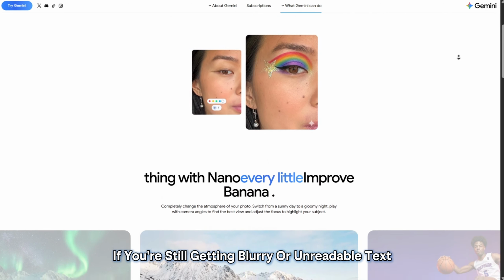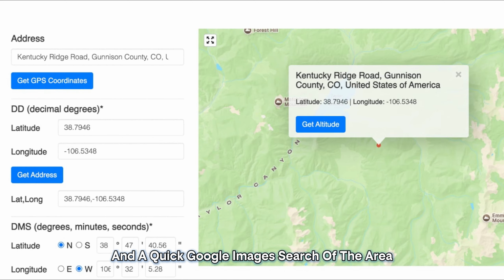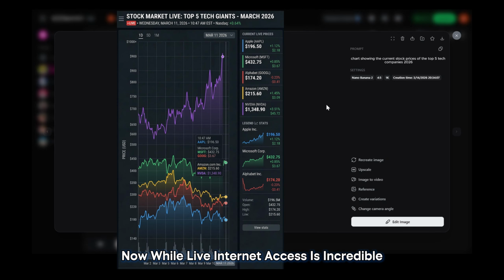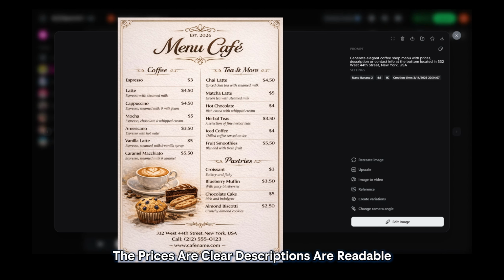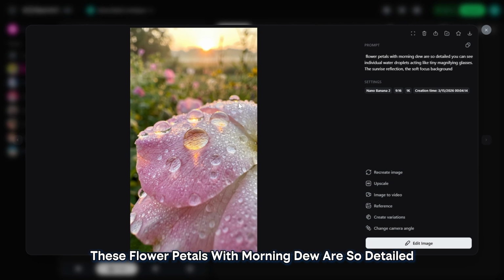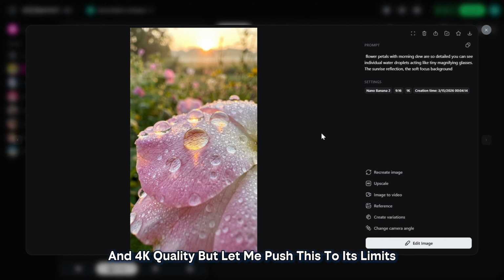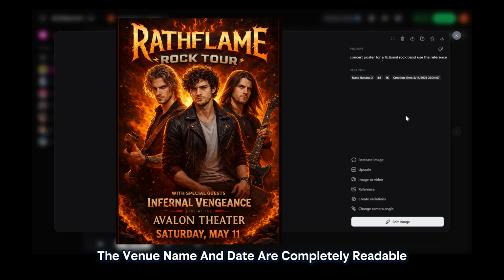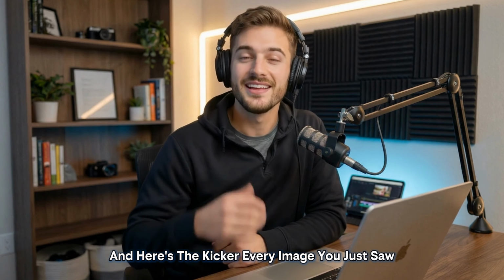The ONLY AI Image Generator That Actually Delivers (Nano Banana 2)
Most AI image generators can create beautiful visuals, but they all seem to struggle with the same problems. Text in images often comes out blurry or unreadable, characters change from one image to the next, and anything that requires real-world knowledge usually looks like a rough guess.

In this video, I test a brand new model called Nano Banana 2 to see if it actually fixes those issues.

After spending several days experimenting with it, I found that this model introduces a few capabilities that most other AI image generators still struggle with. So instead of just talking about the features, I run real tests so you can see exactly how it performs.

First, I demonstrate something that almost no image generator can do reliably: generating an image from nothing but GPS coordinates. Then I show how the model can pull in real-world information while generating images, which allows it to reference current events, real locations, and up-to-date data instead of relying only on old training data like many other models do.

Next, I test one of the biggest weaknesses of AI image generation: rendering readable text. If you’ve ever tried generating menus, posters, signs, or charts with tools like Midjourney, DALL-E, or Flux, you’ve probably seen how quickly the text turns into gibberish.

From there, I push things further by uploading the menu and asking the model to translate the entire design into another language while keeping the layout and visual style exactly the same. The result shows how quickly something that used to require hours of manual design work can now be done in seconds.

Another test focuses on character consistency, which has been a major frustration for creators using AI images in storytelling or marketing. I create a character and place them into multiple completely different scenes to see whether the model keeps their facial features, clothing, and identity consistent across images.

I also explore the overall visual quality by generating high-detail scenes such as melting chocolate on pavement and close-up flower petals with morning dew. These tests show the level of lighting, texture, and realism the model can produce at high resolution.

Finally, I combine everything together by creating a fictional concert poster using multiple character references, readable text, and detailed scene elements to see how well the model handles a more complex design.

Throughout the video, you’ll see the full process so you can decide for yourself whether Nano Banana 2 is actually better than other popular AI image generators like Midjourney, Flux, or DALL-E.

I’m accessing the model through a platform called OpenArt, which currently provides access to Nano Banana 2 and lets you generate images very quickly.

If you’ve been frustrated with unreadable text, inconsistent characters, or outdated information in your AI images, this tool might change the way you create visual content.